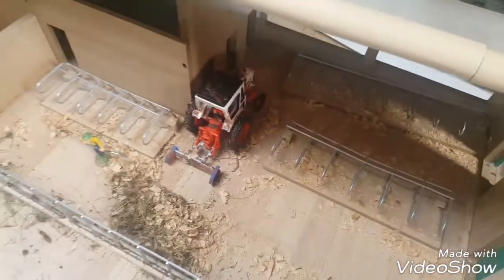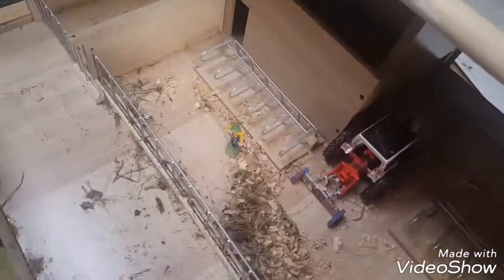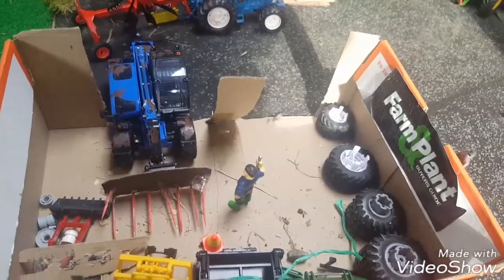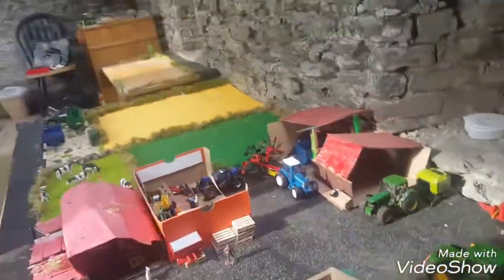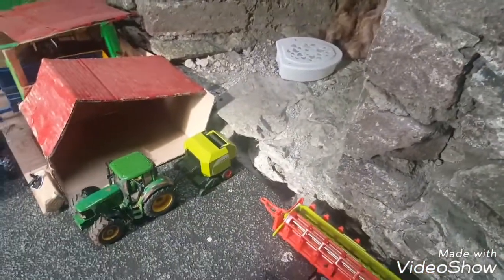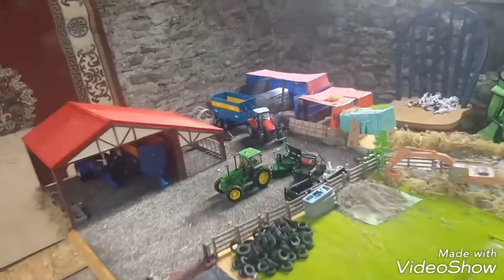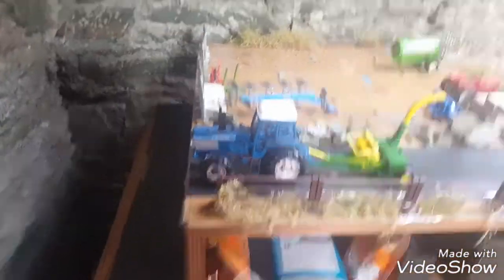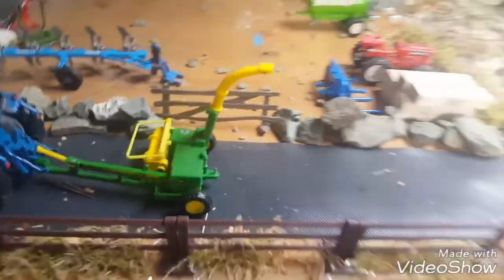Glending Farm Day 22 season 4